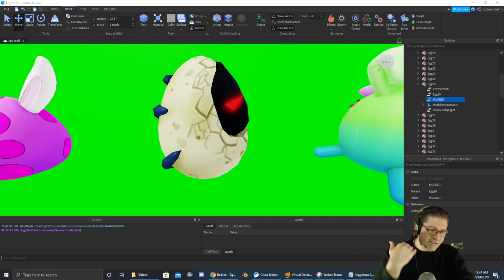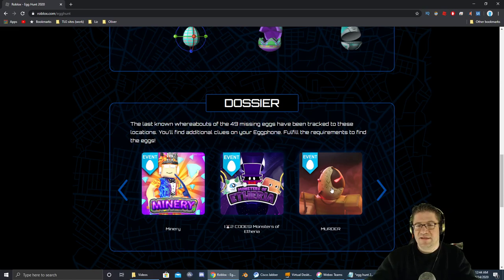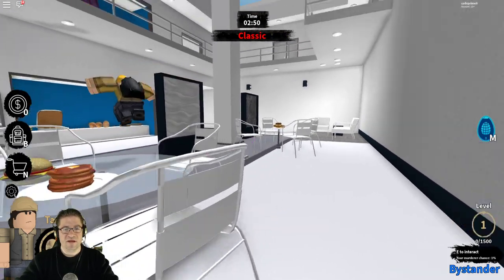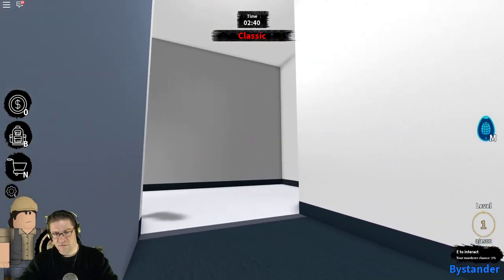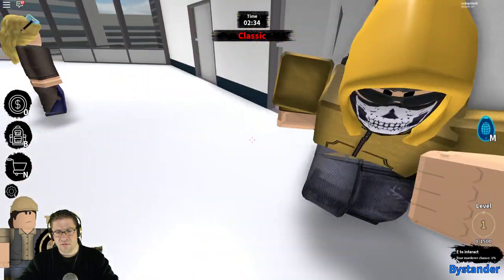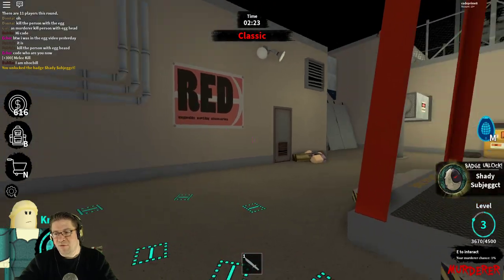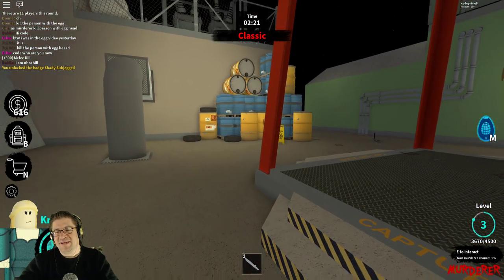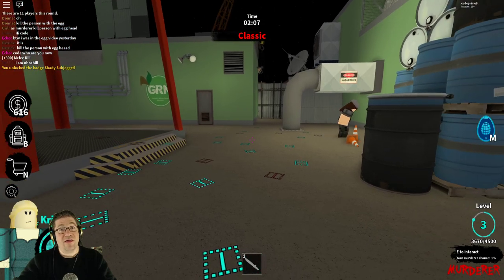Roblox - Easter Egg Hunt 2020 - Shady Subjeegct - MURDER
Quick video tutorial on how to get the Shady Subjeegct egg from the game Murder.

When you are the murderer, you need to eliminate the person who has the egg on their head.